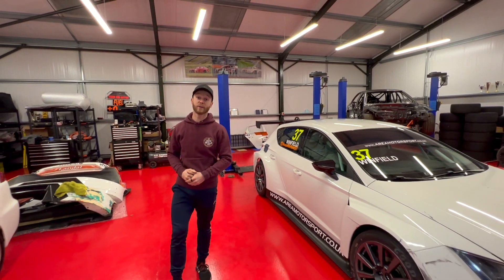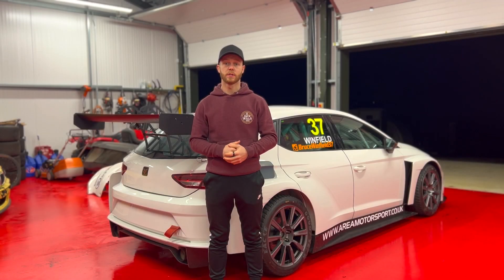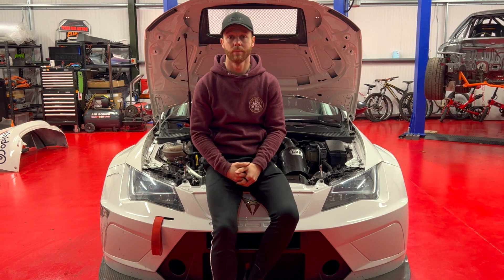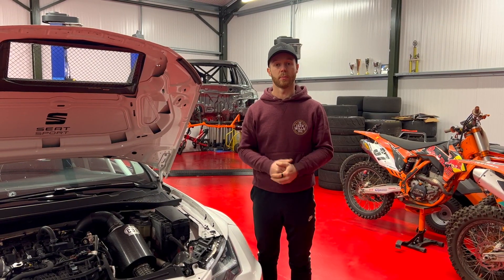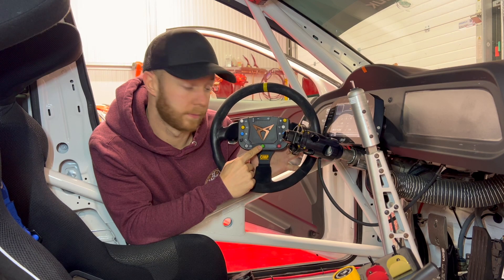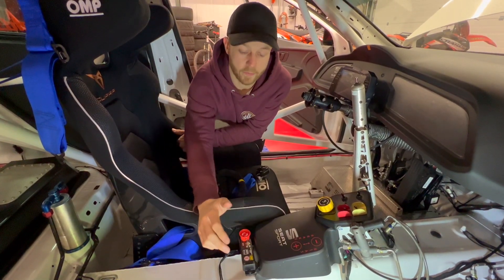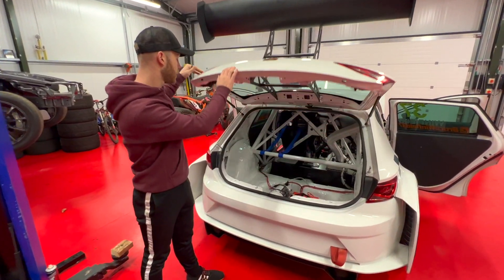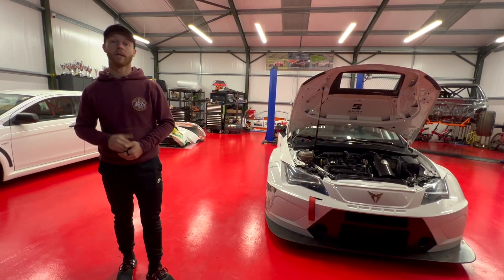My New Seat Cupra Leon Race Car For The 2022 TCR UK Championship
This is my new seat Cupra Leon for the 2022 TCR UK championship, in this video we will introduce you to the car, walk around and explain why we made the change from a DSG to a sequential.

If you are interested in more content in the future please consider